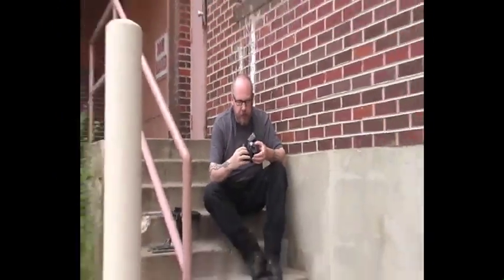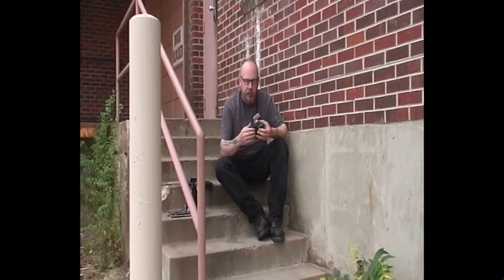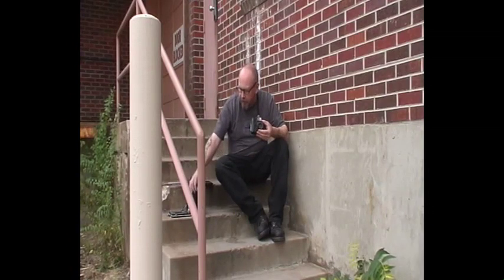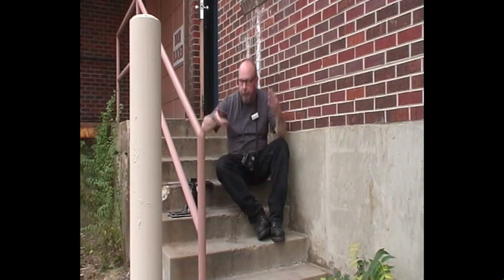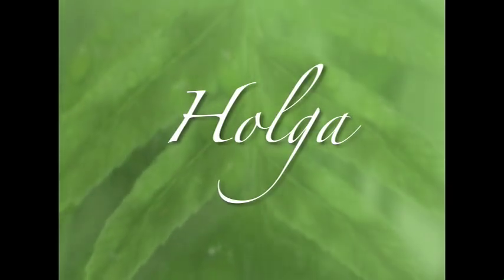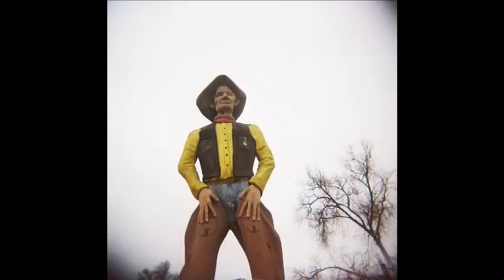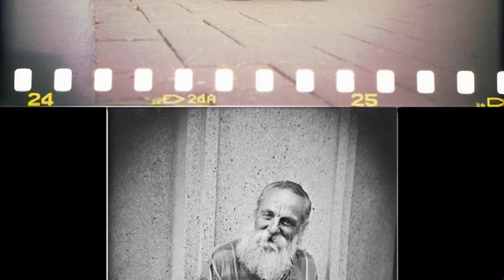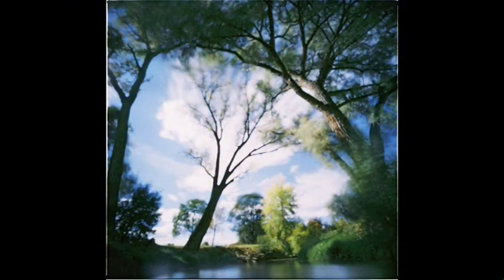UrbanAkers2-Reed Photo Imaging Highlight Reel Featuring Jody Akers Episode 2-Holga Images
One on one with Jody Akers. He discusses toy cameras, specifically his use of the Holga camera. Both color and BW images are featured. Don't miss this video.